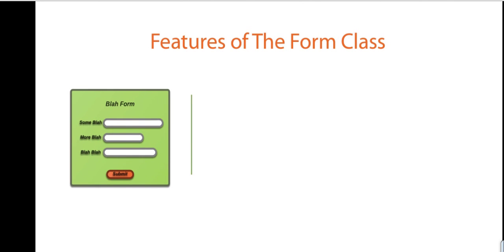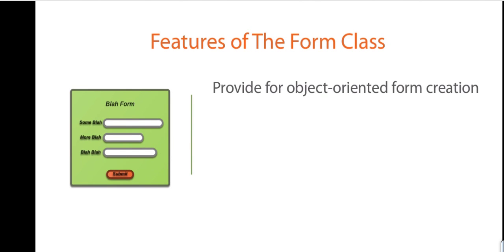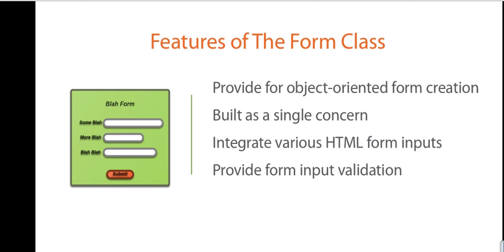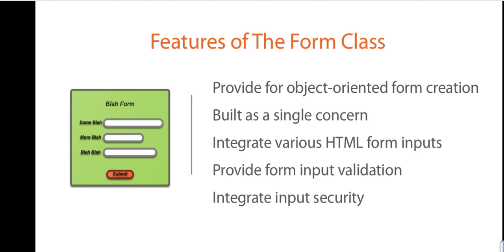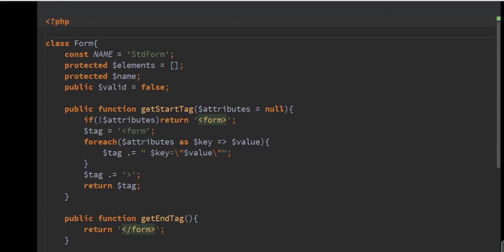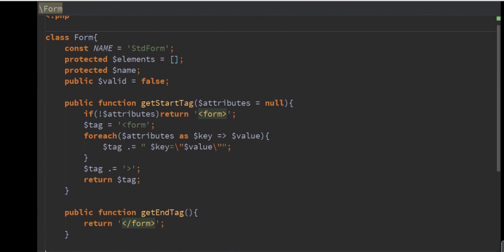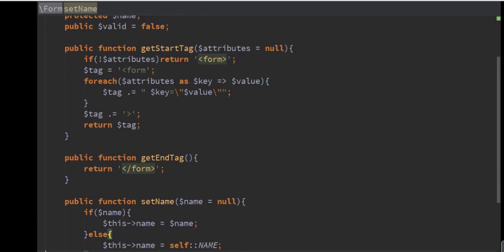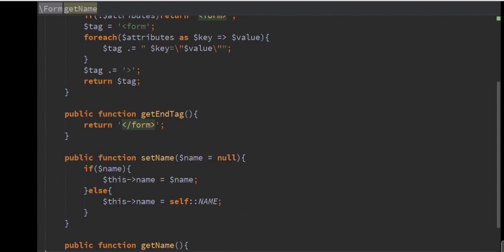2 The Form Class : PHP Object oriented programming